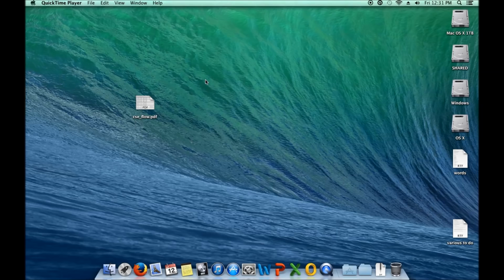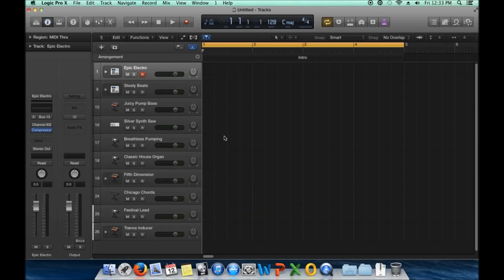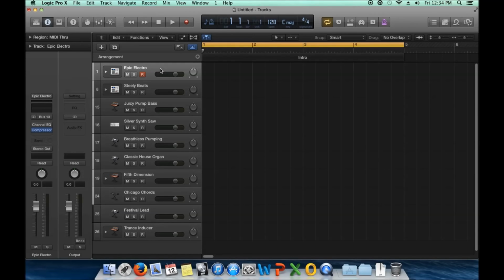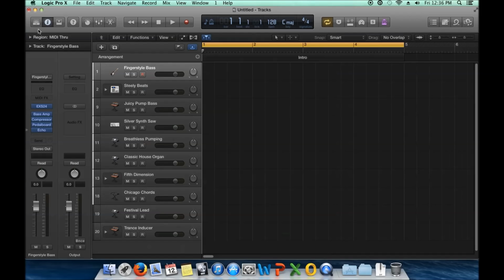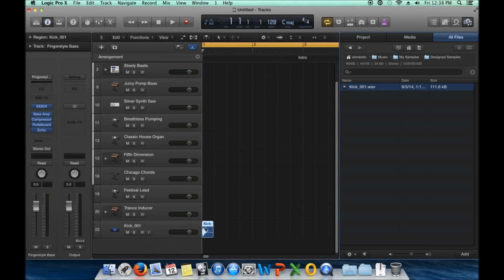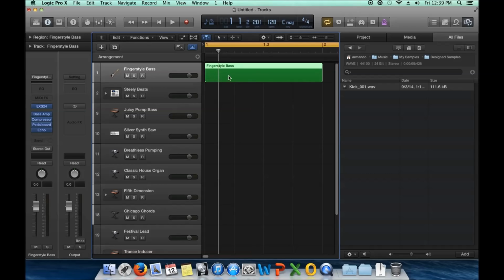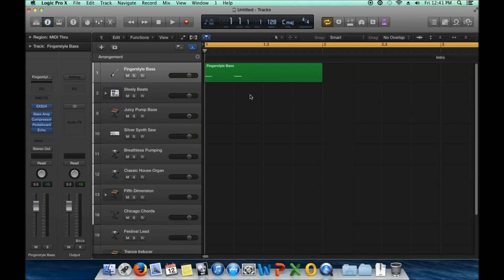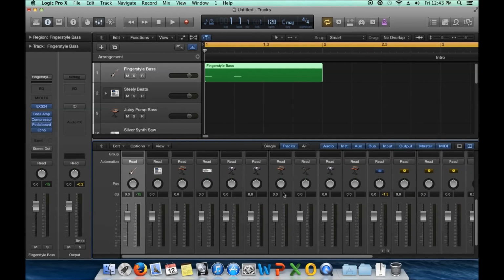Mastering EDM Ep 1 Introduction Basic Interface Logic Pro X